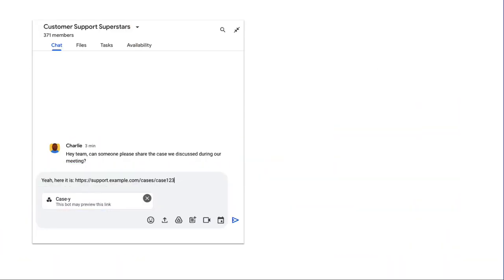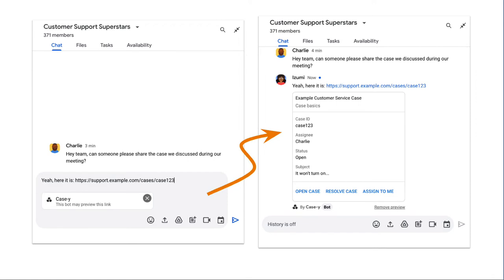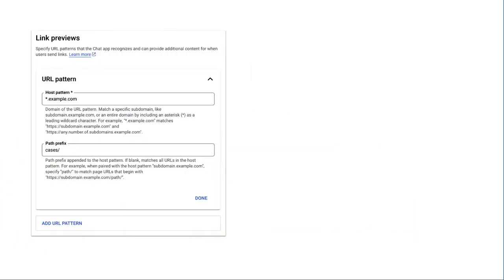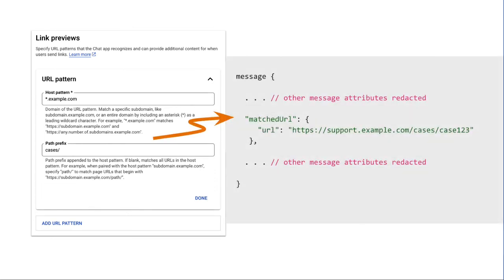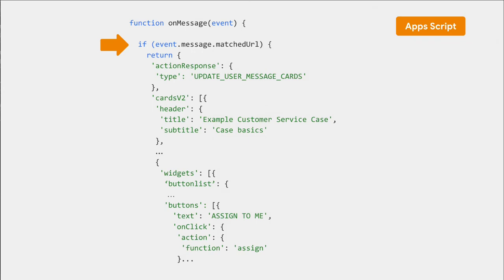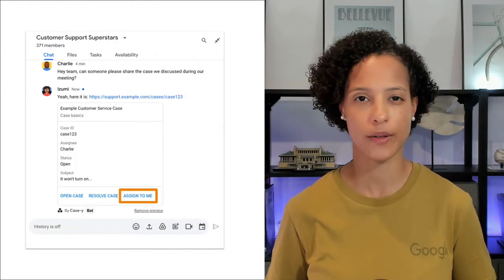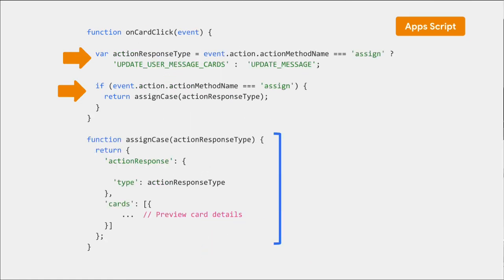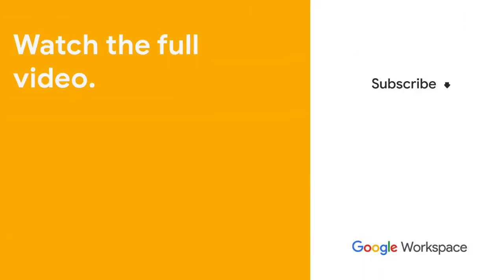Google Chat apps - Preview links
In this video you will find out what preview links for custom Google Chat apps are and how to use them.